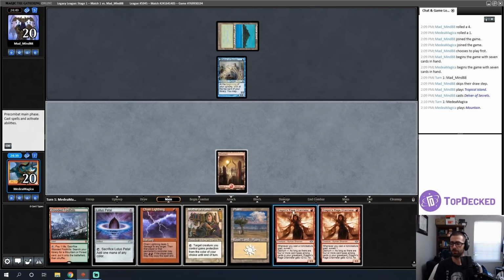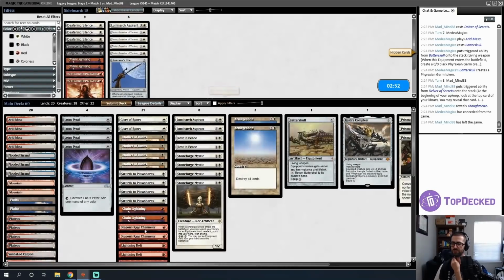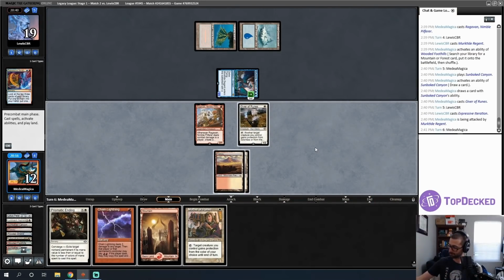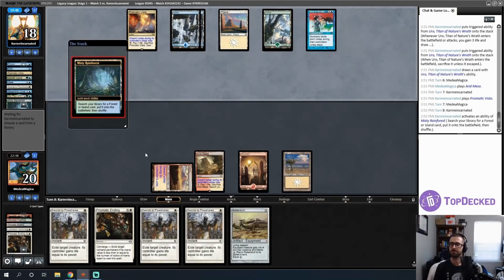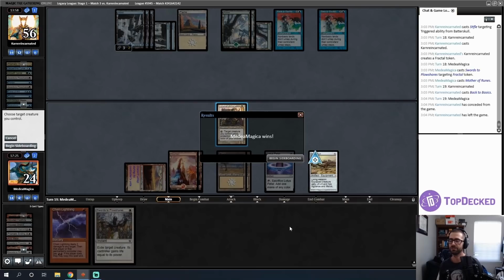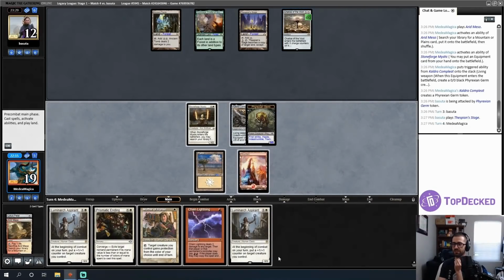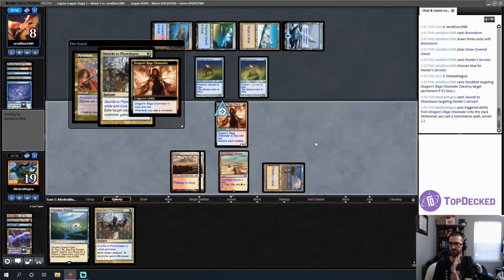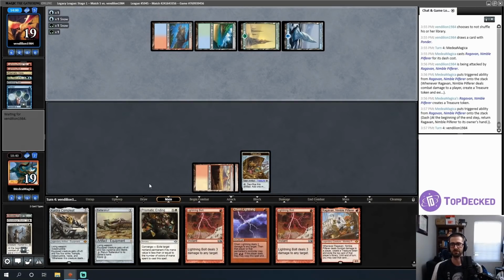RW Delver...Wut? Legacy Boros Aggro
In this Magic: the Gathering Online Legacy league, Phil tries out a spicy donation decklist RW Delver!  Well, obviously it doesn't actually have Delver...or blue cards for that matter, but the spirit is still there!  Does Ragavan just make everything better?

0:00 Deck Tech
2:47 vs BUG Delver
14:31 vs UR Delver
21:19 vs A Crazy Brew
37:34 vs Uh..another crazy brew
44:33 vs RUG Painter
57:14 Conclusion